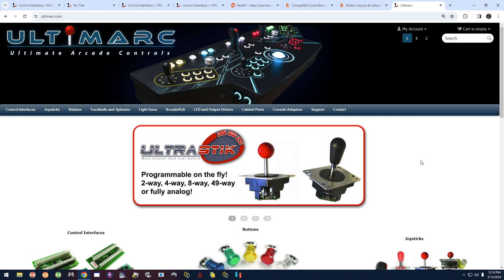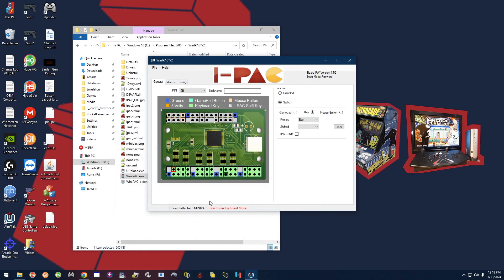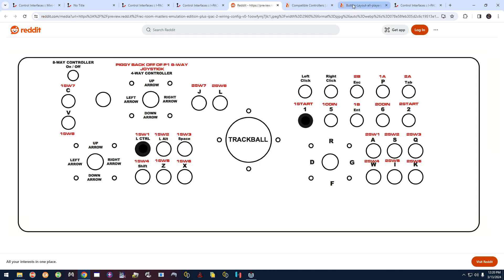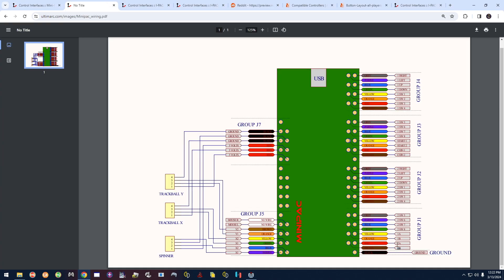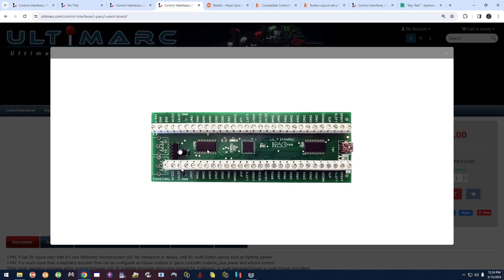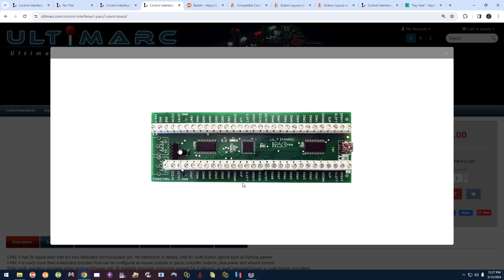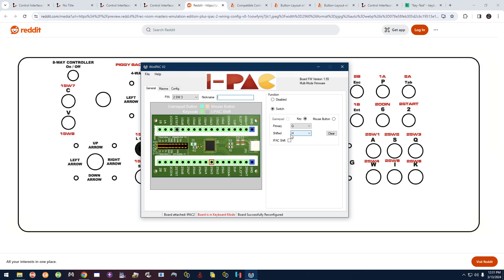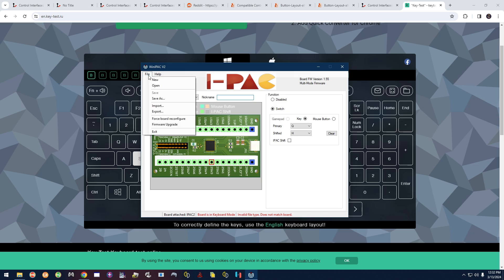WinIPAC Tutorial: How To Configure I-PAC2, I-PAC4 or Mini-PAC Encoders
Learn how to configure the I-PAC products from Ultimarc. In this video we cover the I-PAC2, I-PAC2 and Mini-PAC encoders.